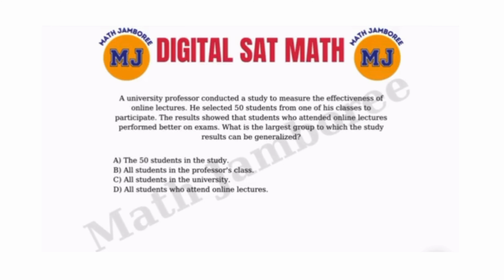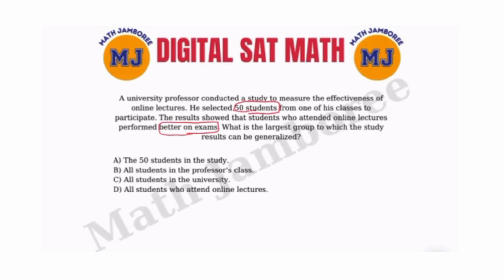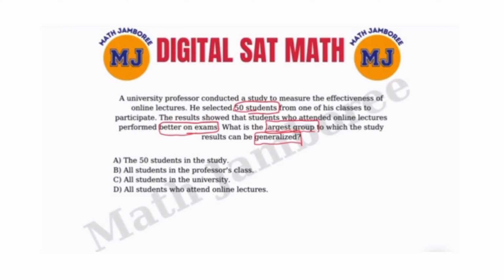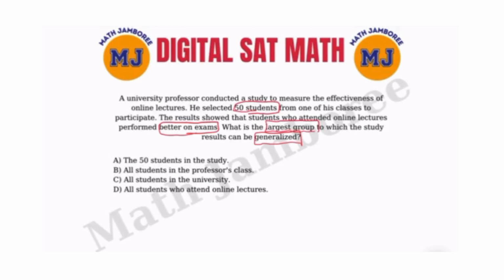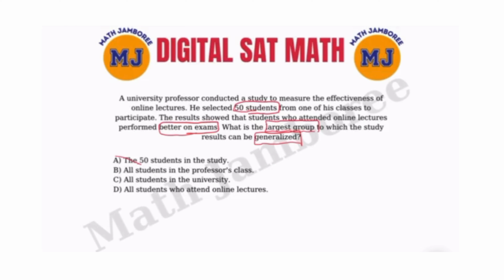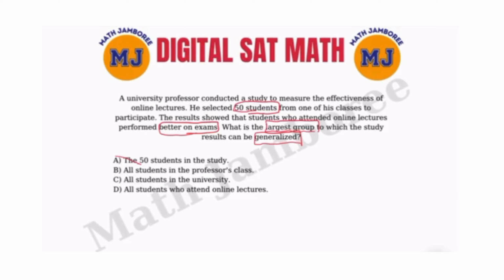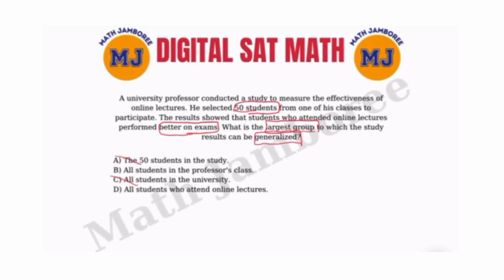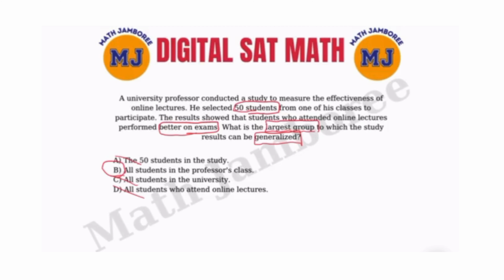14011016 Survey Statistics - Sample Question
In today’s video, we dive deep into Survey Statistics, an essential topic for mastering the mathematical reasoning needed for Digital SAT success. Whether you're a high school student preparing for standardized tests, an aspiring statistician, or just someone who loves exploring how numbers inform decisions, this video is designed for you!

Statistics help us make sense of the world, and surveys are one of the most powerful tools for gathering and interpreting data. But understanding survey results isn't just about reading numbers; it's about digging into the methods, analyzing trends, and spotting potential pitfalls. This video breaks down all the key concepts and strategies you’ll need to approach survey statistics problems with confidence.

Understanding Surveys

What is a survey?
Real-world applications of survey statistics.
Different types of surveys (e.g., polls, questionnaires, observational studies).
Key Concepts in Survey Statistics

Random Sampling and its importance
Sampling bias and how to identify it
Margin of Error and Confidence Levels
Standard Deviation and its role in survey interpretation
Analyzing Survey Data

Organizing survey results using charts, graphs, and tables
Calculating mean, median, and mode from survey data
Interpreting histograms and bar graphs to draw meaningful conclusions
Common Digital SAT Survey Statistics Questions

Solving typical SAT problems step-by-step
Applying concepts like weighted averages and proportions
Decoding tricky word problems involving survey data

Misinterpreting biased samples
Confusing correlation with causation
Misusing or misunderstanding statistical terminology

Real SAT-style survey statistics problems
Comprehensive solutions with explanations
Tips for improving speed and accuracy
Mastering survey statistics is more than just acing a test; it’s about becoming a more informed decision-maker. From political polls to scientific research to everyday decision-making, the principles you’ll learn in this video will have applications far beyond the classroom.

We’ve carefully structured this video to ensure that you not only grasp the mathematical techniques but also understand their real-world implications.

How Math Jamboree Can Help You
At Math Jamboree, our goal is to make math accessible, engaging, and practical. Our channel is dedicated to solving Digital SAT Mathematics, AP Mathematics, and IB Mathematics questions, ensuring you have a strong foundation for academic and personal success.

Here’s why Math Jamboree is your go-to resource:

Clear explanations: No confusing jargon—just straightforward, student-friendly guidance.
Problem-solving strategies: Learn how to think critically and approach problems like a pro.
Comprehensive coverage: From foundational concepts to advanced problems, we’ve got you covered.
Engaging content: With visual aids, step-by-step demonstrations, and real-life examples, we make learning enjoyable.
We believe in creating a vibrant learning community. Did any part of this lesson stand out to you? Are there other topics you’d like us to cover? Let us know!

Boost Your Math Skills
Whether you’re a beginner looking to grasp the basics or an advanced student aiming for a perfect score, we’re here to help you excel.

Probability
Exponents and Radicals
Inequalities
Our comprehensive playlists are designed to complement your learning journey and keep you motivated every step of the way.

Hashtags to Help You Find Us

Thank you for choosing Math Jamboree as your trusted math resource. Together, let’s make math mastery an exciting and rewarding adventure!